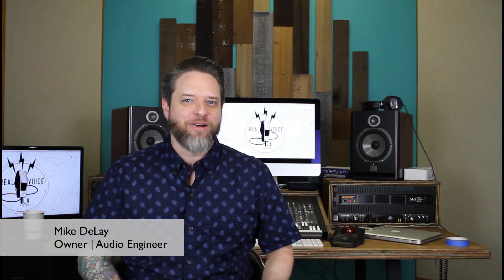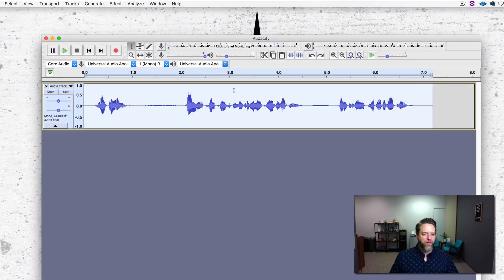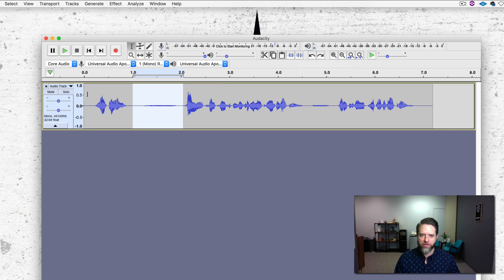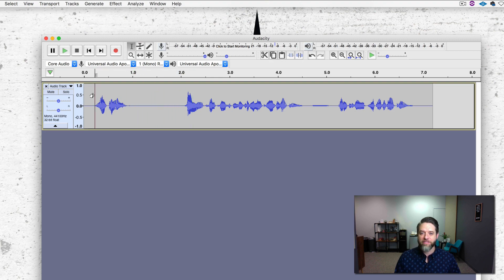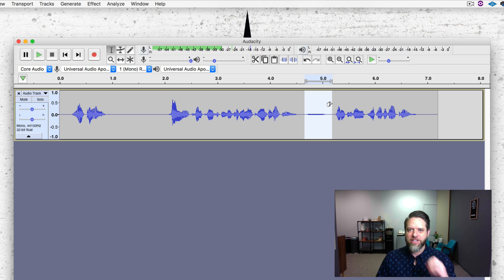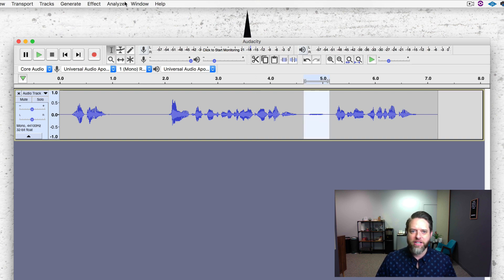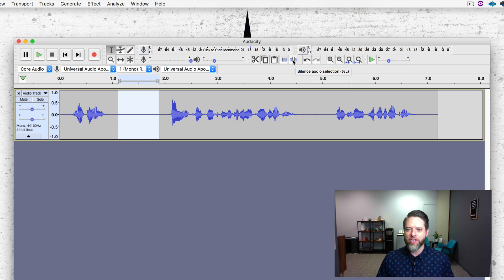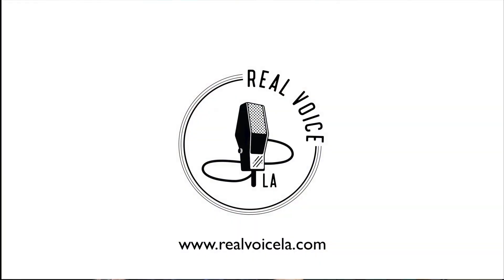Audacity Breath Removal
In this short voice over tutorial, we look at two ways to deal with breaths in Audacity.